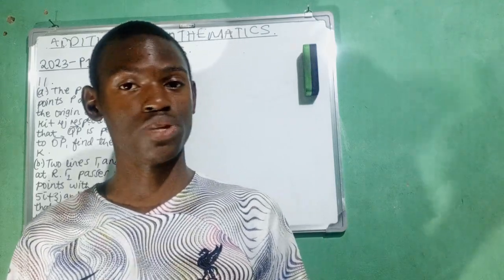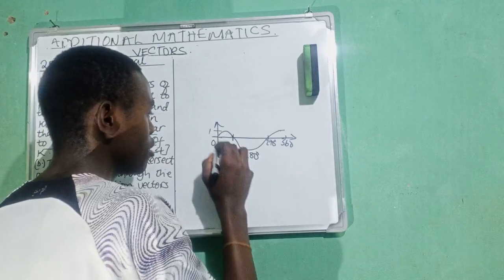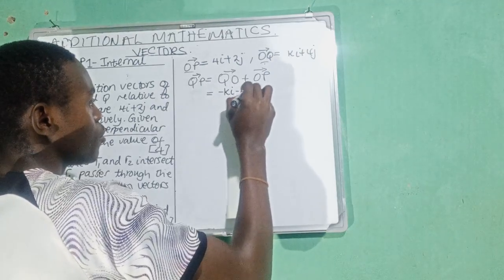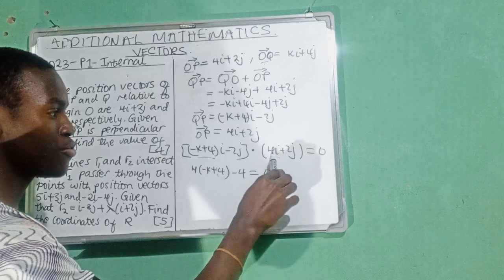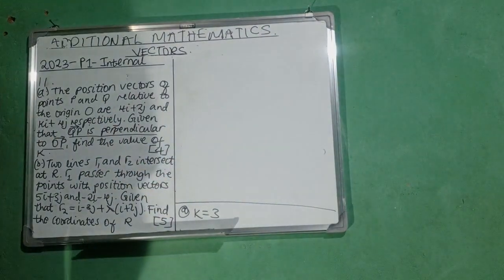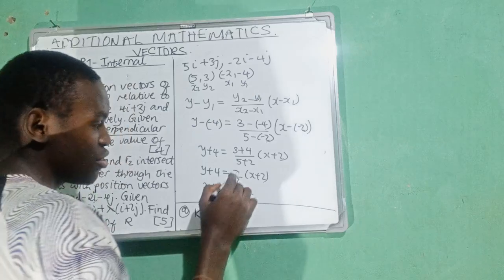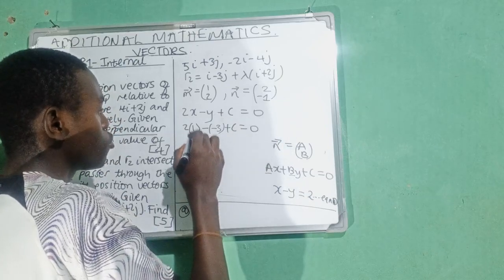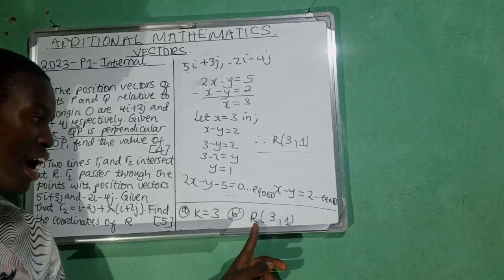Vectors: 2023 Paper 1-Internal Additional Mathematics Ecz , Question 11.